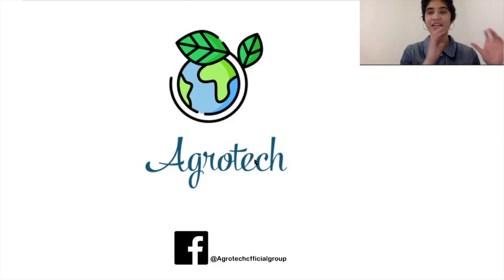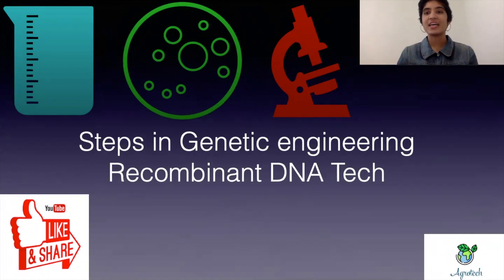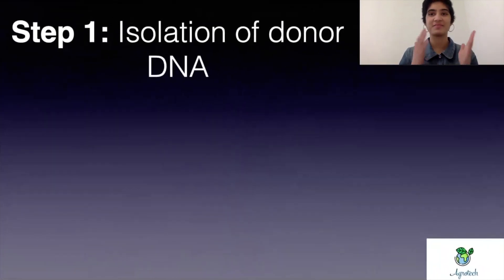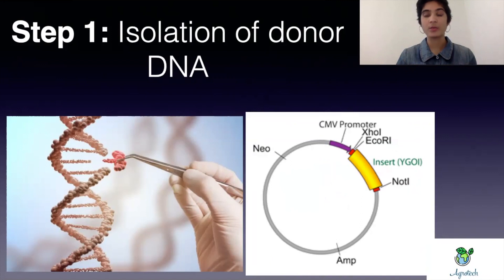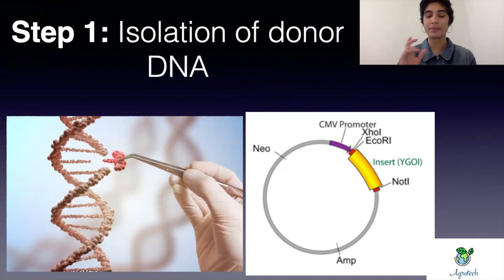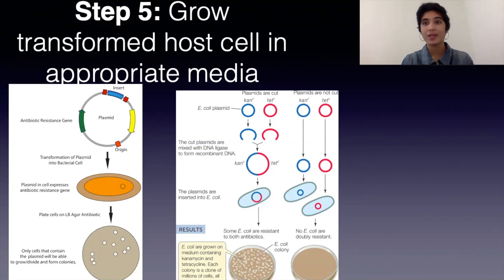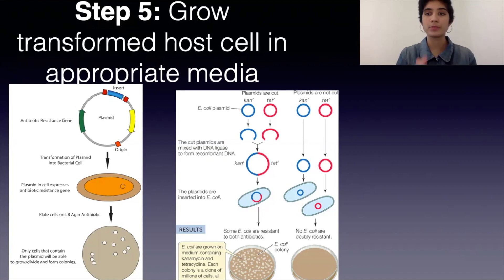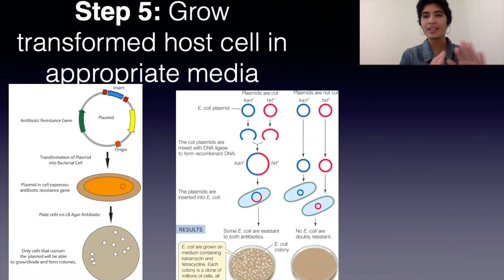Basic steps involved in Genetic Engineering | Recombinant DNA technology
Hello everyone, send me your message on facebook group if you want me to cover specific topic to cover.